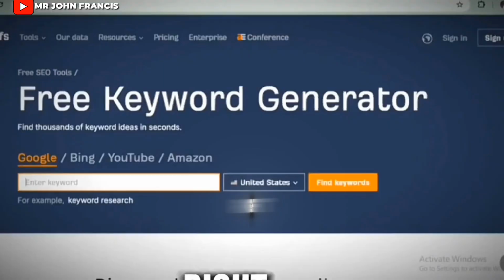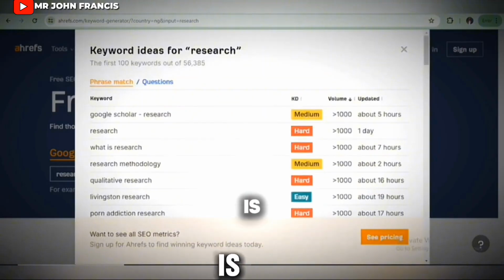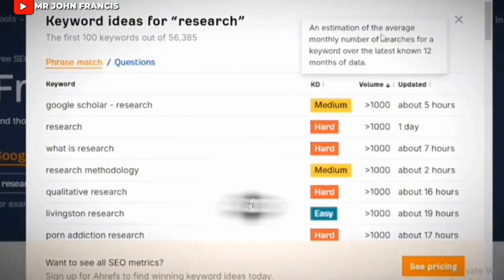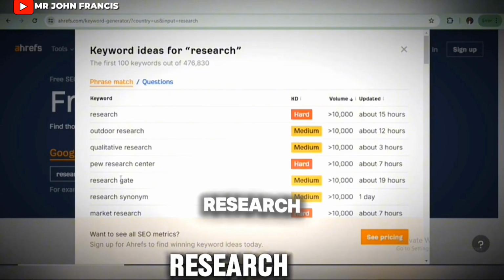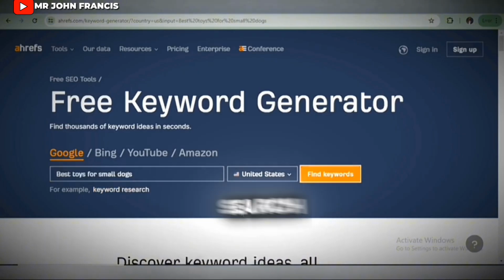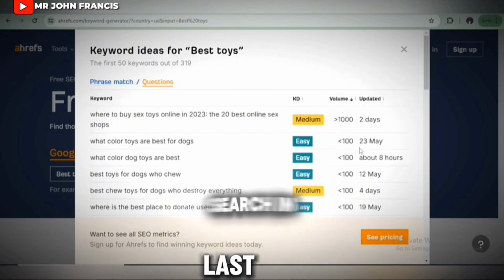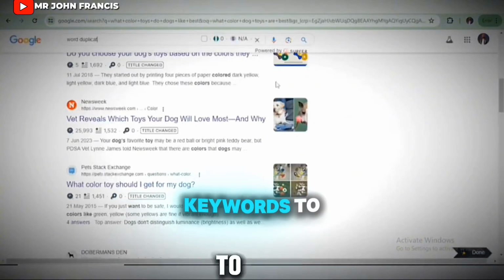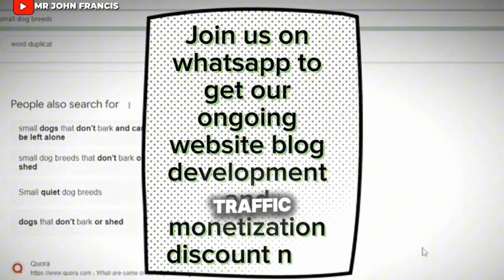Free Traffic Blueprint: Rank Your Site with Ahrefs + ChatGPT 🚀 Full SEO Tutorial 2026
Want to grow your blog and get free traffic in 2025? 🚀
In this tutorial, I’ll show you how to use Ahrefs free keyword generator + ChatGPT to find low competition keywords that actually rank on Google.

You’ll learn:
✅ How to find keywords real people are searching for
✅ How to check keyword difficulty (easy, medium, hard)
✅ How to pick low-competition keywords for faster ranking
✅ How to get blog post ideas directly from “People Also Ask”
✅ How to start building traffic to your blog without paid ads

This is perfect for beginners who want to start blogging and get traffic from Google, Bing, Yandex, and even YouTube search.

👉 Don’t miss my next video: How to write SEO blog posts that rank fast!